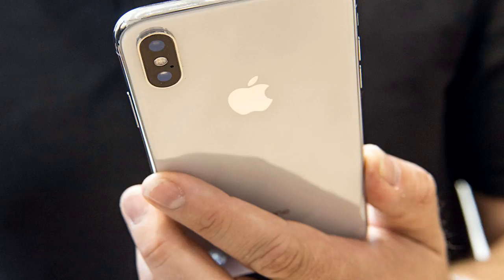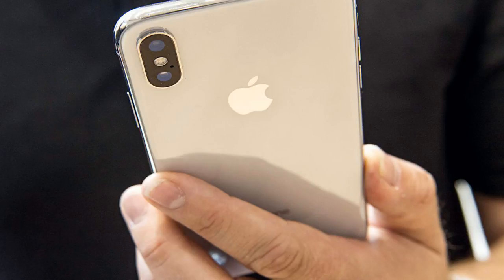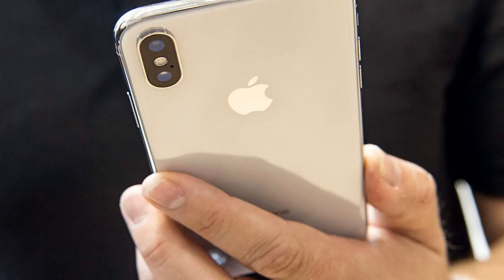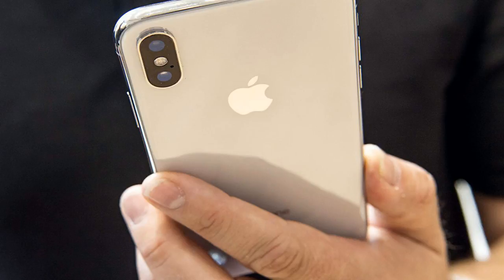Every new iphone x gesture you need to learn- The Last News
Every new iphone x gesture you need to learn